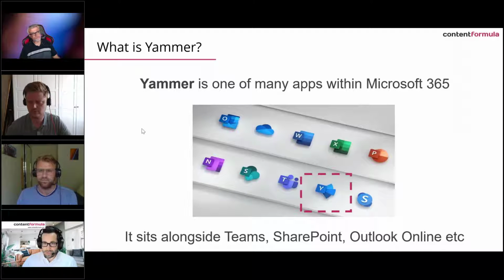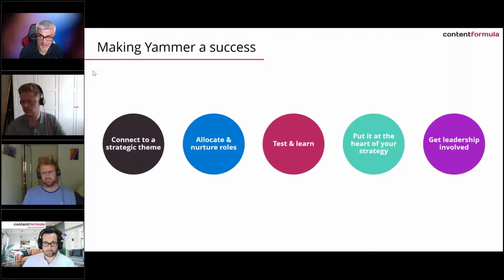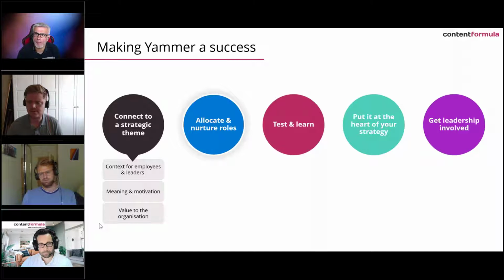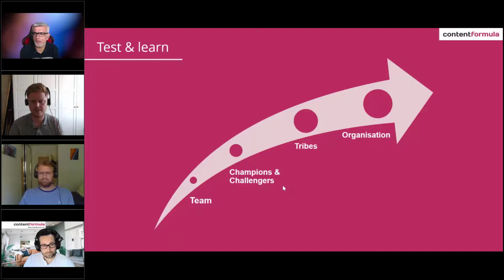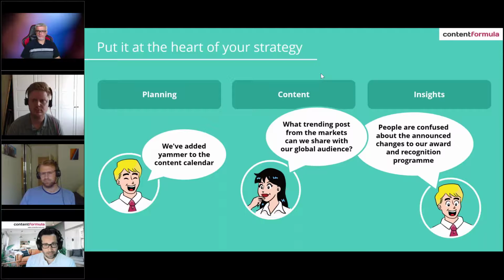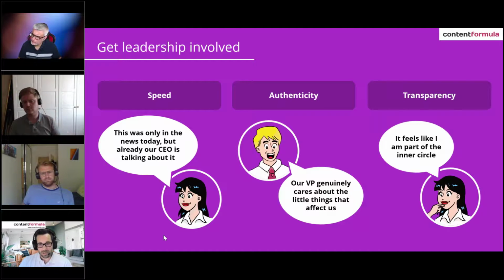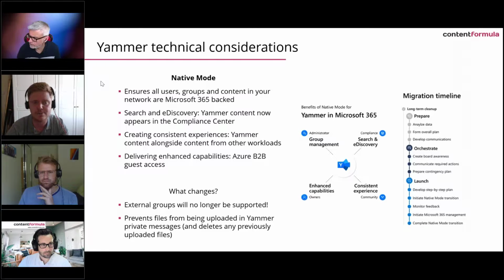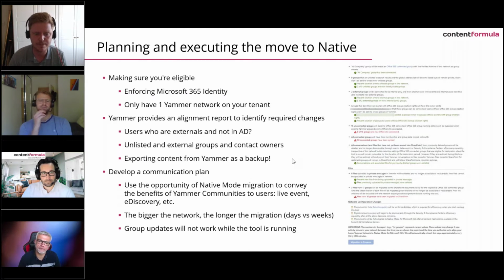Viva Engage (previously Yammer) best practice - 5 tips to help it succeed in your organisation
85% of Fortune 500 companies are now using Viva Engage (previously Yammer), but we regularly hear about poor adoption and failed implementations. What does Viva Engage best practice look like? How can you ensure that it works in your organisation?

In this Webinar we’ll share our experience and insights into what makes Viva Engage succeed within different organisations. Including:
- Aligning Viva Engage with your company strategy
- Establishing the right roles
- Why and how to run pilots
- Viva Engage for Internal Communications
- Viva Engage for Leaders

Panelists:

Richard Gera, a Digital Communication and Engagement Consultant with a wealth of Yammer experience. This includes rolling out and managing enterprise collaboration as an external consultant and an in-house practitioner.

John Scott has worked across both design and technical disciplines – a rare combination that allow him to build a bridge between the user experience and technical teams. This means that feasibility, usability, delivery and ease of maintenance are baked-into all of our solutions.

Joe Perry oversees the technical delivery of all Content Formula projects. He works closely with our UX consultants and clients to understand requirements and design appropriate technical solutions.